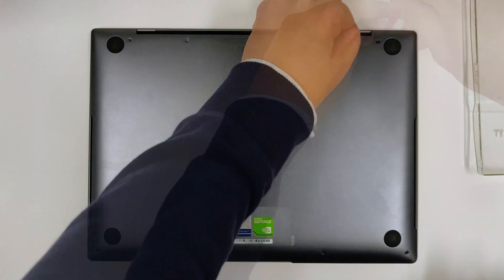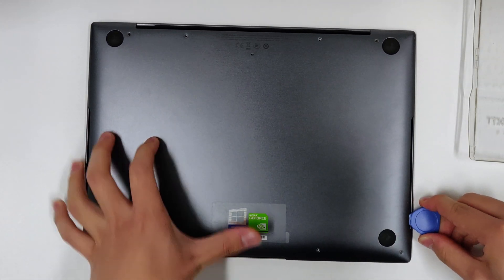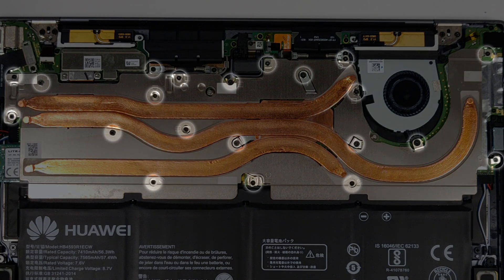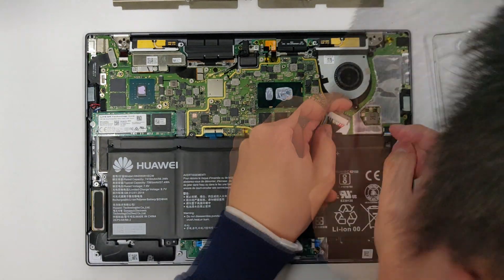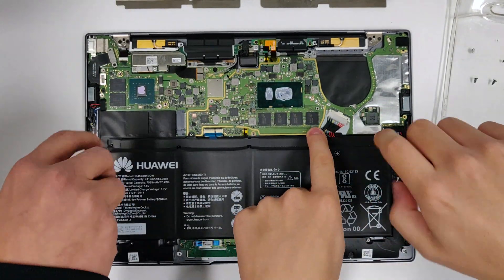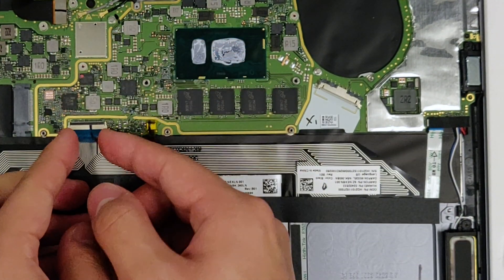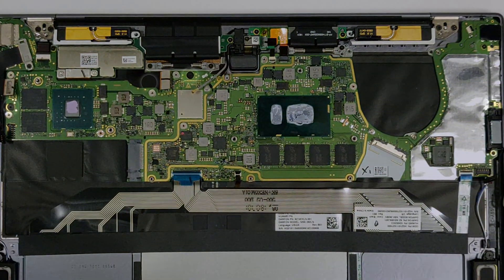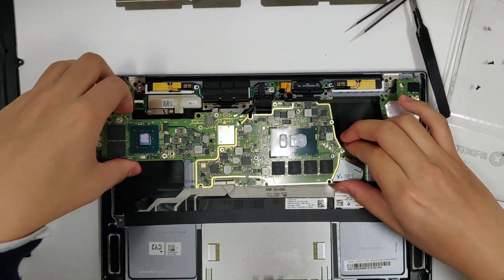MateBook X Pro Mods: Pre-Mod Disassembly (READ DESCRIPTION)